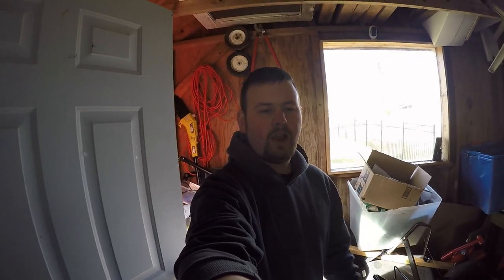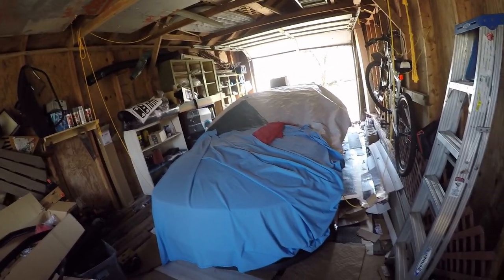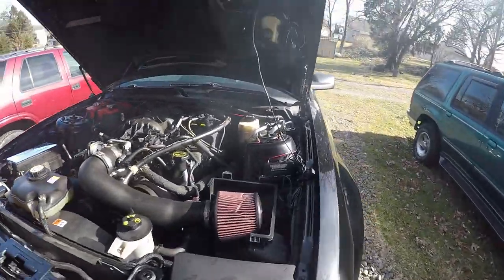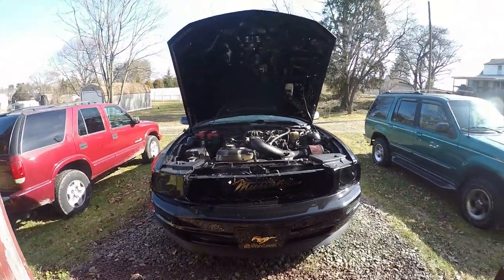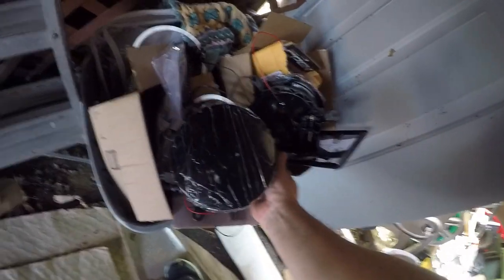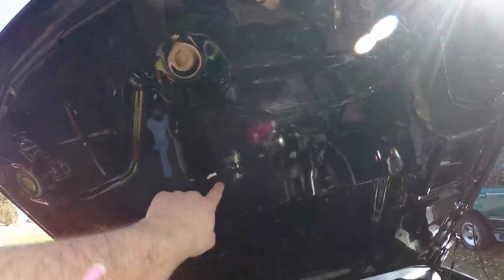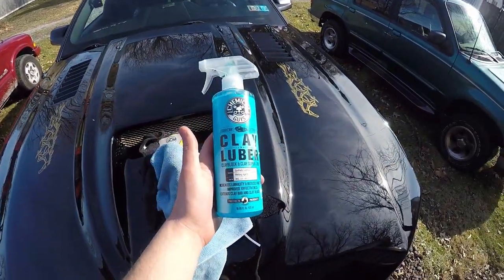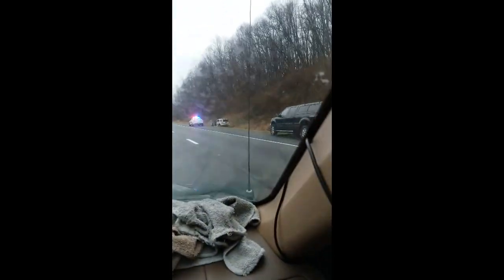4.0 Long Tube Headers Are SMOKING - V6 Sounds Like A V8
4.0 Long Tube Headers Are SMOKING - V6 Sounds Like A V8

+++ Scroll Down For A Lot Of Cool Things Your Missing Out On!

Join My New Official Facebook Group Page! You Can Share Photos/Videos Of Your Rides Or Rides You Like!

Check Out My Personal Amazon Profile Where I Share Amazing Deals On Car Parts & So Much More

Products I Love below
Long Cherry Bomb GlassPack
2ND Long Cherrry Muffler I Have Used

Main Channel FaceBook PAge!